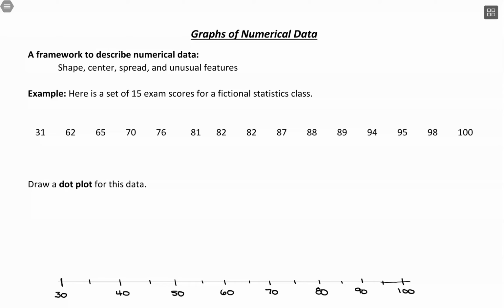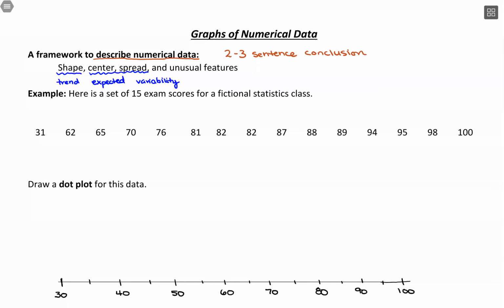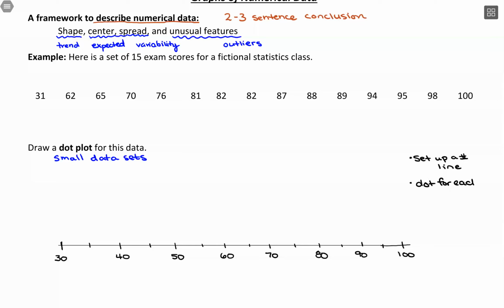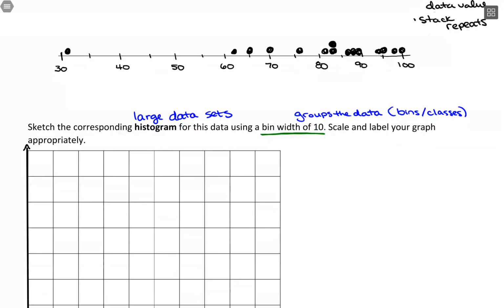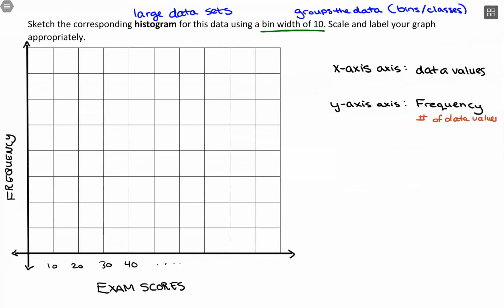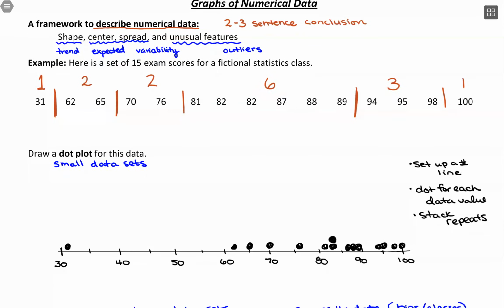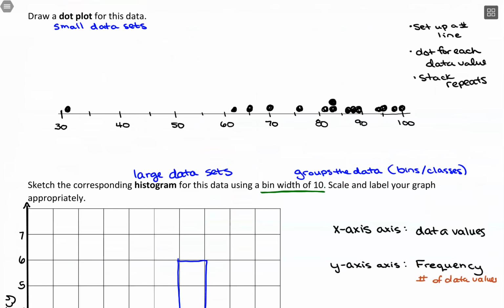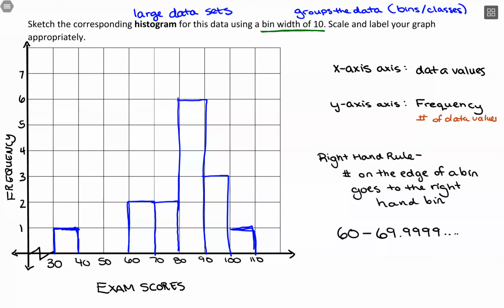Graphs of Numerical Data